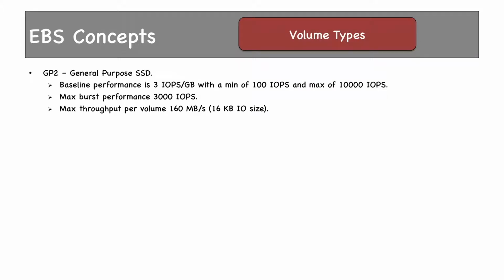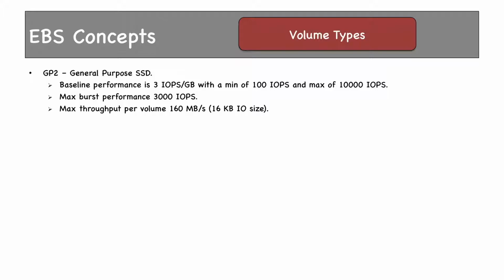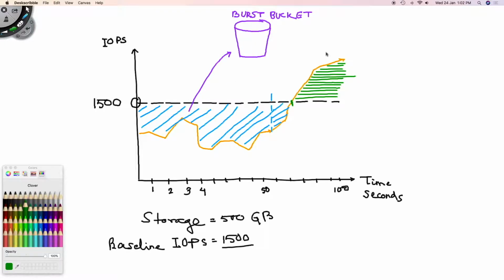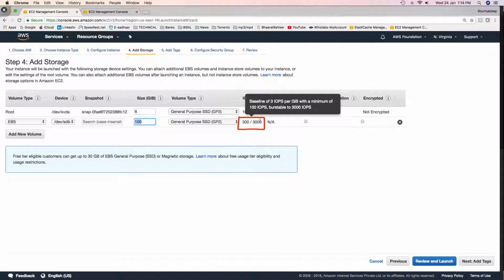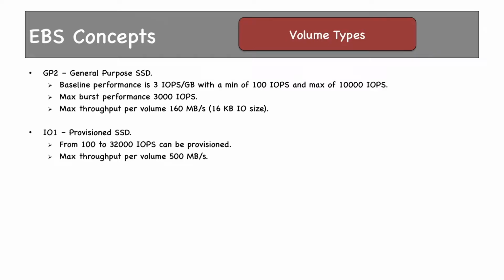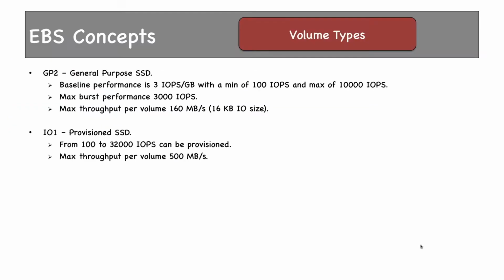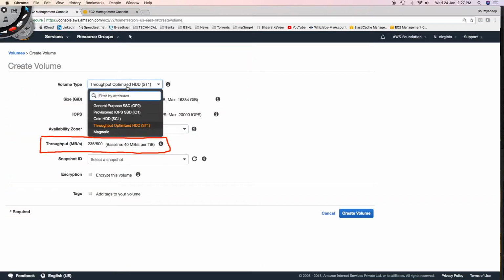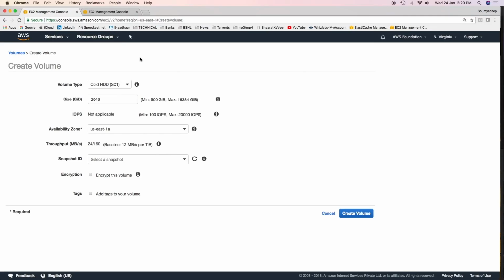EBS Volume Types - EBS Part 3